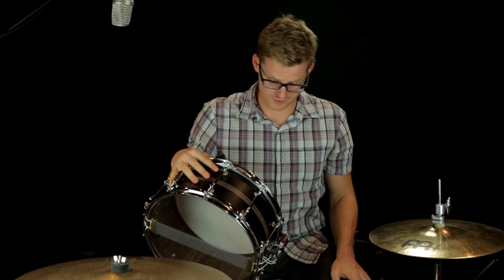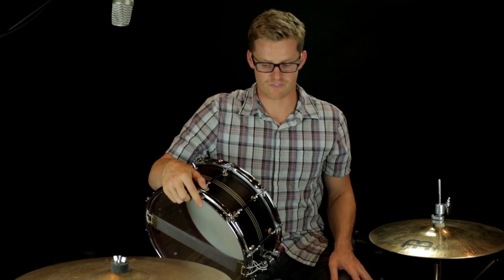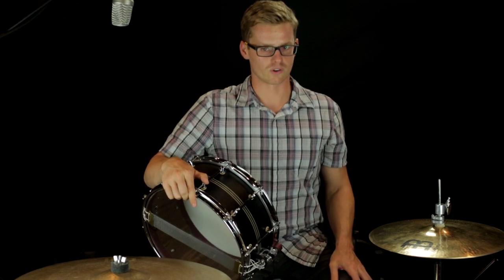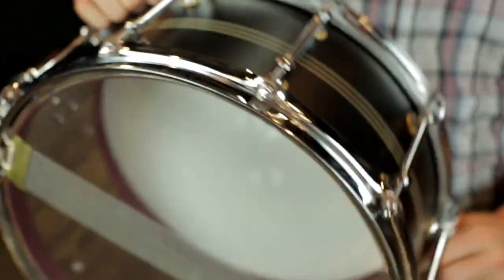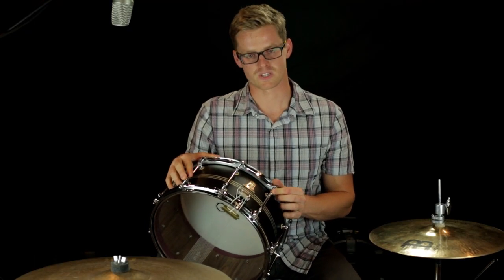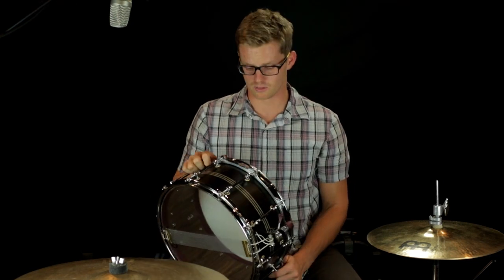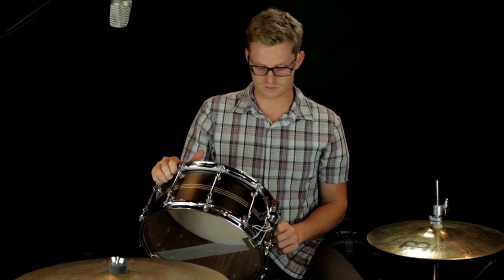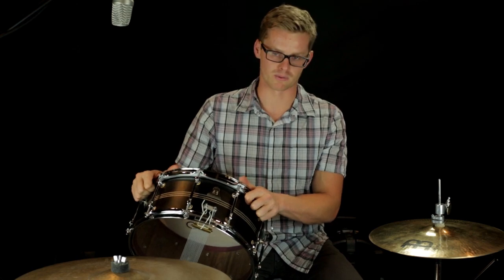SERGE LYSAK BELLWETHER SNARES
Decided to do a little clip about the snare that i play and why i play it. Hope you like it.

Special Thanks to Serge Moskalets for doing this video for me. Check out his channel: SERGEMOSKALETS